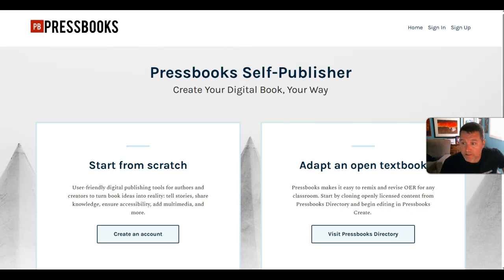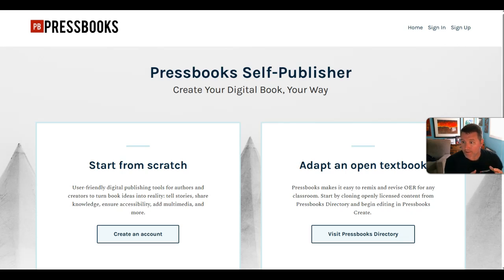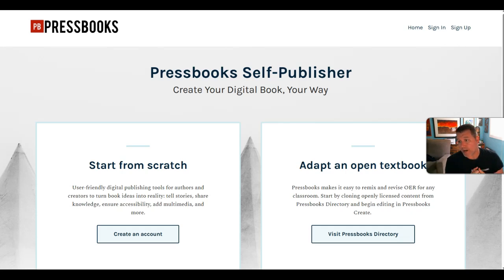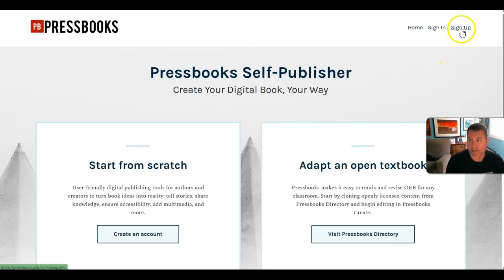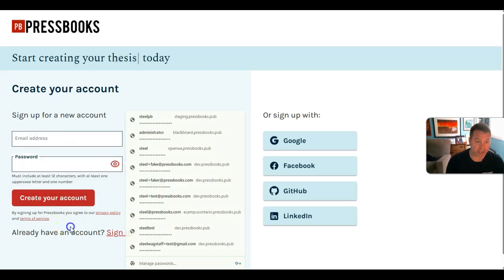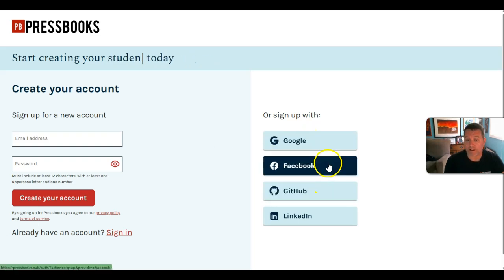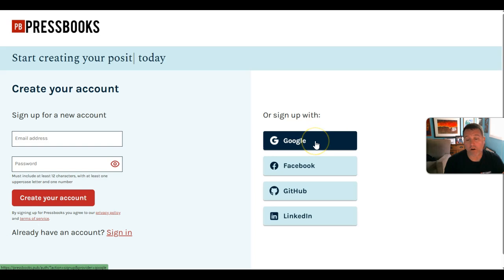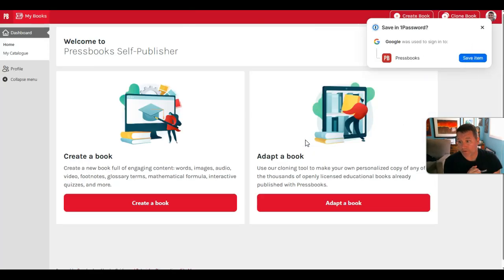What is Pressbooks Self-Publisher? Create an account and login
This video explains what Pressbooks Self-Publisher is, and how anyone can create an account and log in to begin creating their own book publishing project.